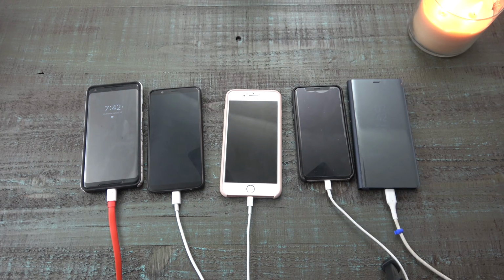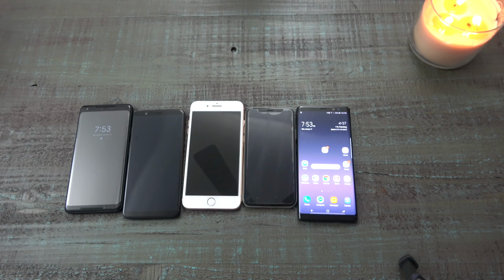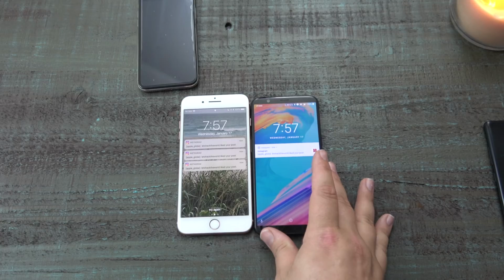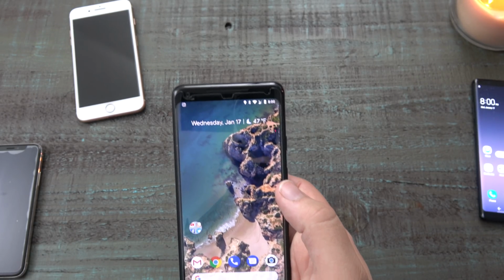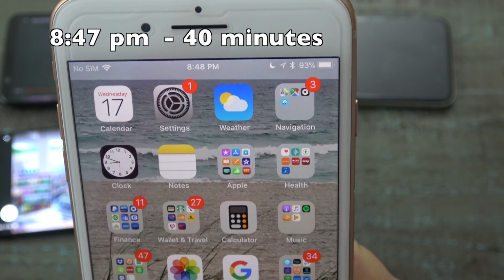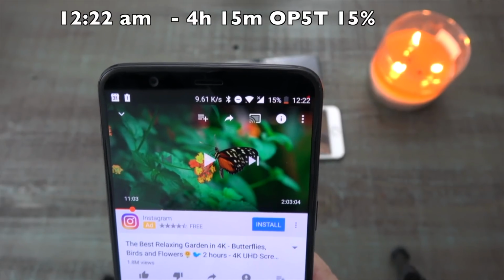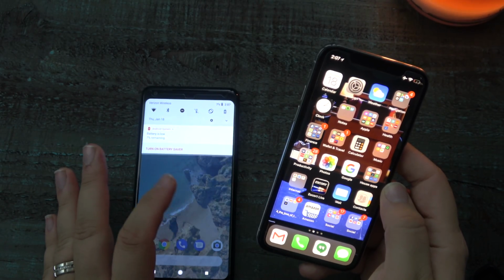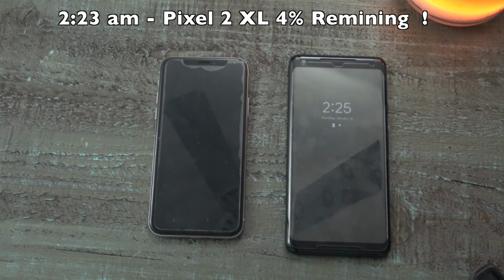Best Battery of 2017 Smartphones!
The competition if fierce! Note 8, iPhone 8 Plus, iPhone X, OnePlus 5t and the Pixel 2 XL all fight for the longest Screen on time! Who ends up winning this massive battle?

I took 6 1/2 Hours of 4K footage and reduced it to 21 minutes. I hope you enjoy!